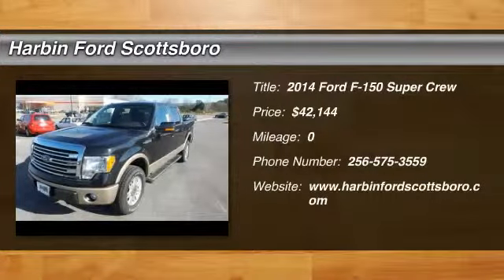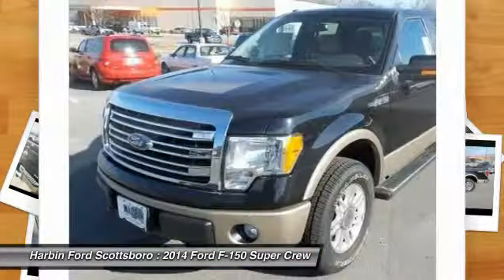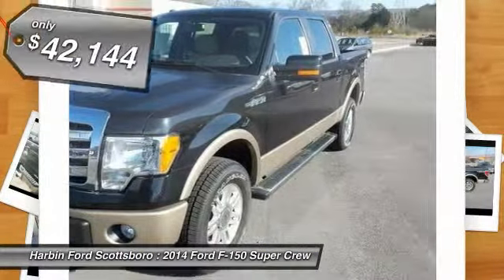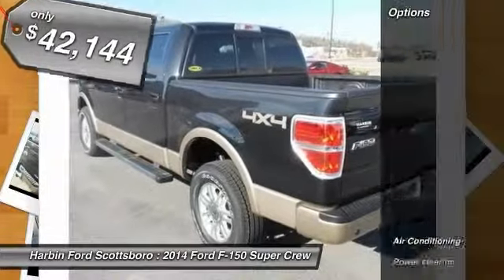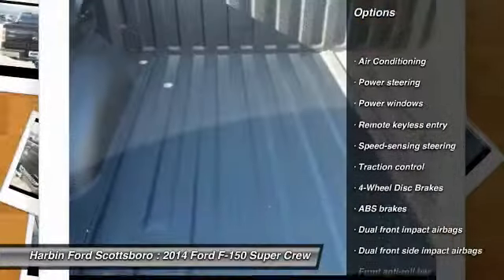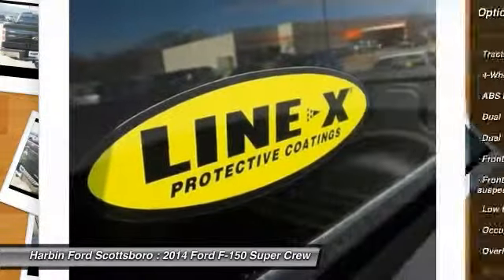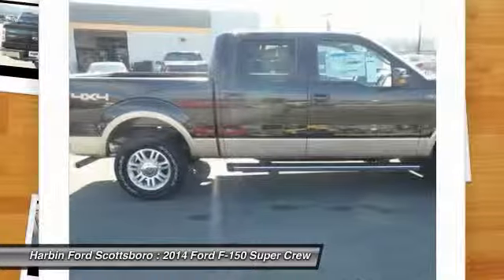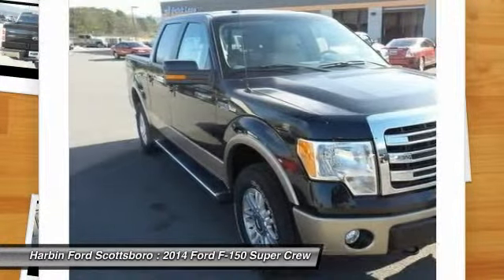2014 Ford F-150 Scottsboro AL 14X0703I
2014 Ford F-150 Lariat - $42144

4WD. My! My! My! What a deal! Wow! What a sweetheart! GUARANTEED CREDIT APPROVAL!!! brbrYou'll be hard pressed to find a better truck than this trusty 2014 Ford F-150. It is nicely equipped with features such as 4WD. Climb into this stout F-150 and get some work done, PRONTO! brbrDELIVERY IS AVAILABLE. JUST LET US KNOW HOW WE CAN BETTER SERVE YOU. Price includes: $1,000 - Ford Credit Retail Bonus Customer Cash. Exp. 03/31, $1,500 - RETAIL Customer Cash. Exp. 03/02